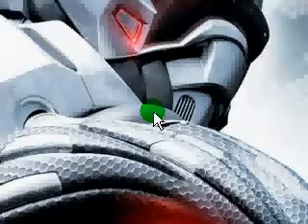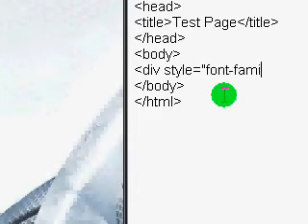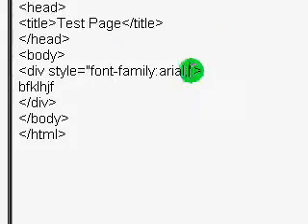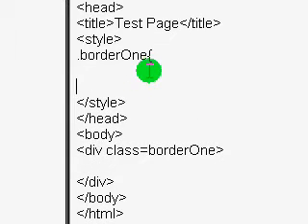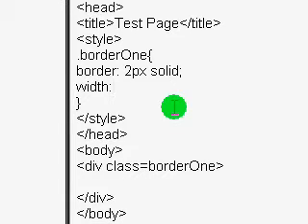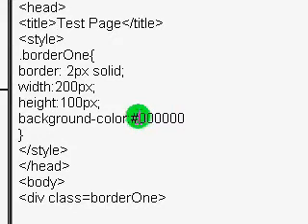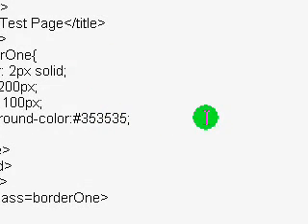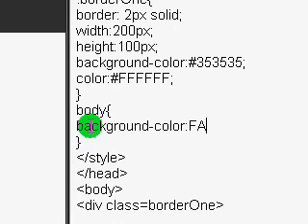Borders & Images with HTML & CSS - Part 1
In this tutorial I'll be teaching you about borders and images. Please comment and rate the videos. Go see my website for the latest!

*NOTE:Please note that the w3schools are official, and if contradicted, the contradiction is wrong. W3 schools is set up by the World Wide Web Consortium(?), so it's the most accurate.